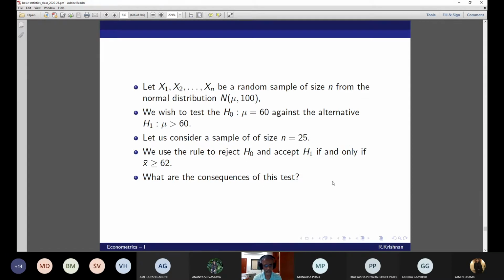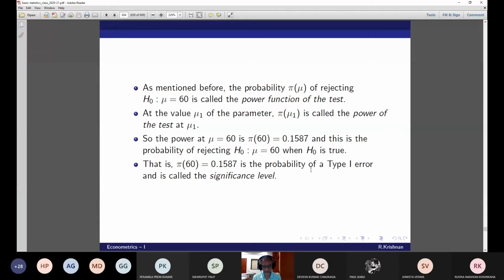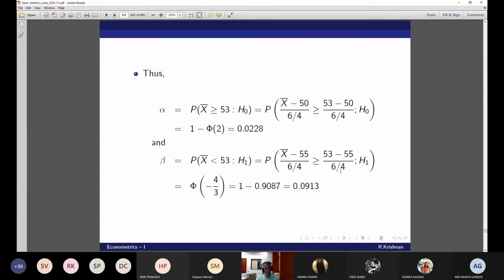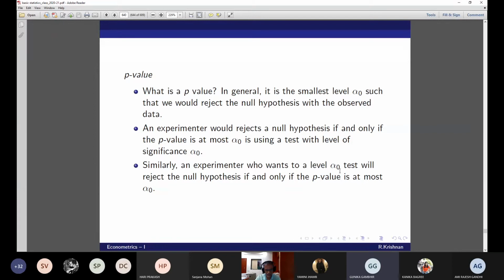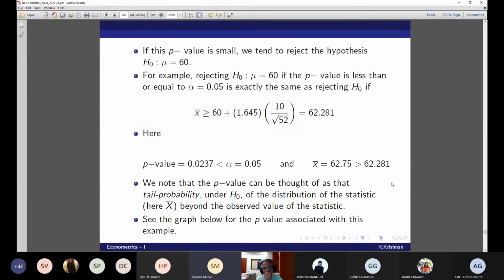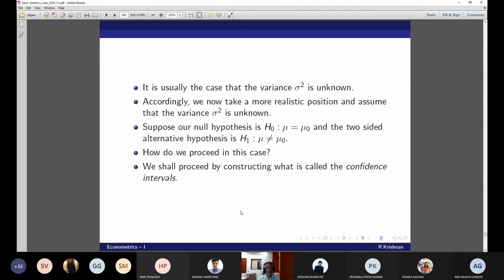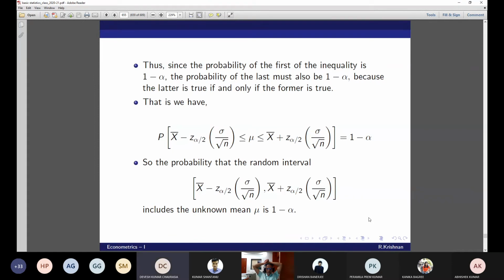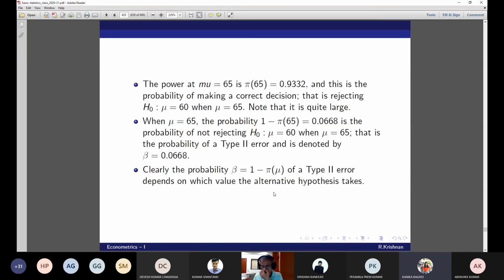Econometrics I Lecture 16 02 01 2021